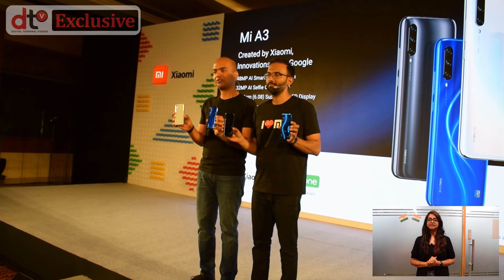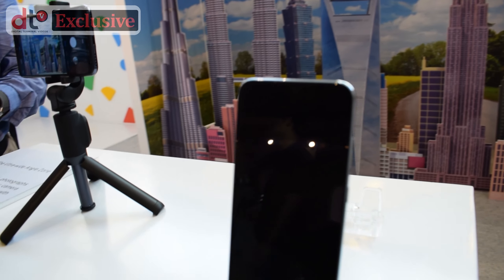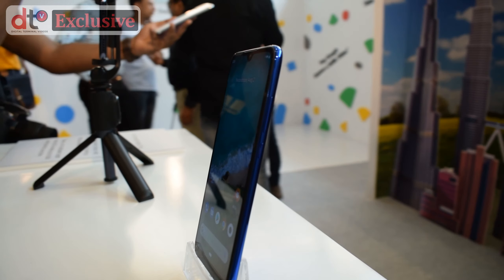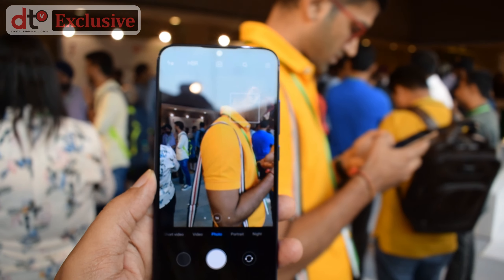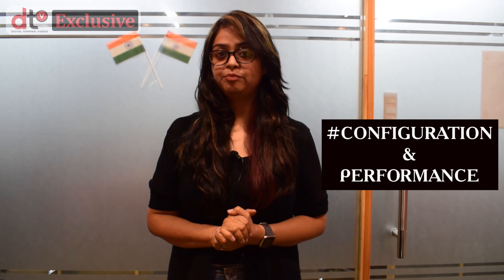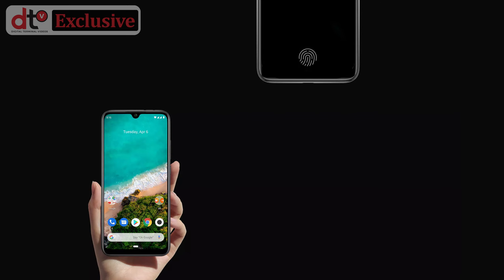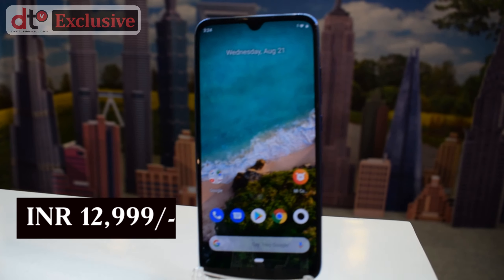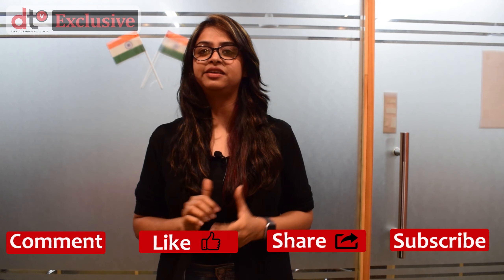Xiaomi Mi A3 Features & Price in India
Xiaomi announced Mi A3 the latest smartphone in its lineup of Android One-powered phones with the world’s highest-resolution camera setup. It succeeds Mi A2 which is one of the successful smartphones in India. The phone has started selling in India but before you take any decision, please see this new Video from DTV  which will advise you honestly about this phone.